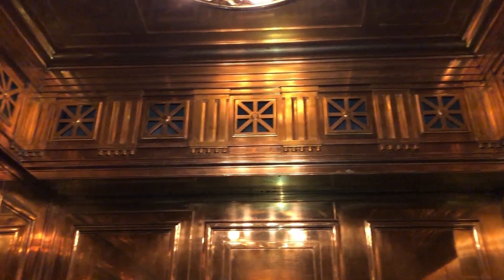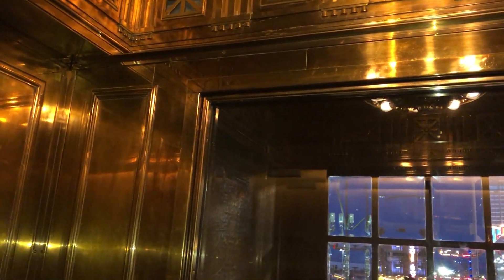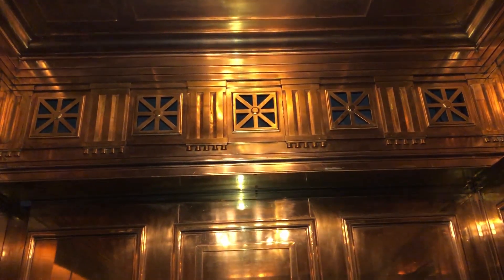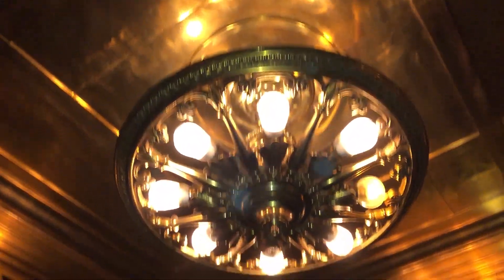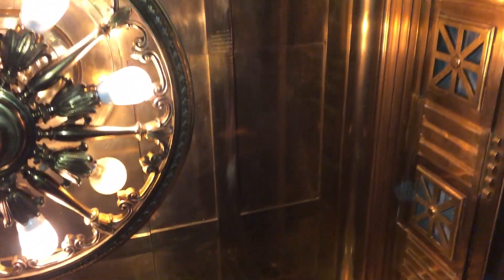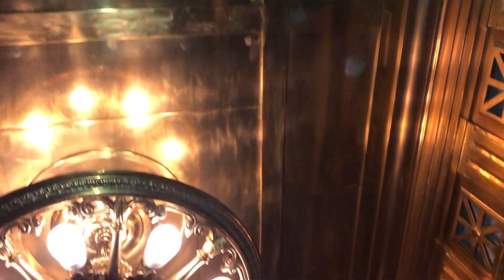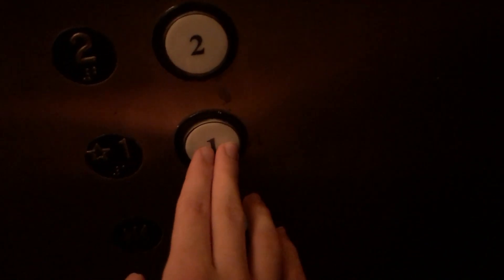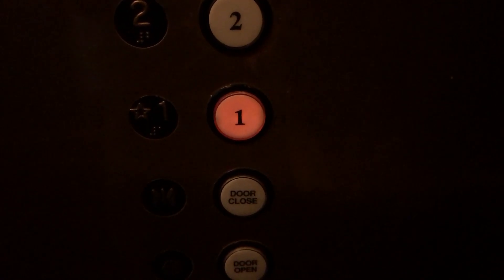Authentic Historic Elevator Car! Amtech Reliable Hydraulic Scenic Elevator in Las Vegas, NV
As far as I can tell, the elevator car is an authentic historic elevator car! From what I was told, some of the features in this building are authentic historical items, and that appears to include this elevator. I'm unsure where it came from. The oldest parts of this building were built c. 1978, so it would have come from somewhere else (most likely outside of Las Vegas).

I assume Advance (local company that I think installed Amtech Reliable equipment) most likely installed this elevator, though I don't know for sure.

I am unsure if the public is allowed to ride this elevator, so be careful if you decide to ride it.

Fixtures: Amtech Reliable
Year installed: 1980s-mid 1990s
Date of recording: May 2023